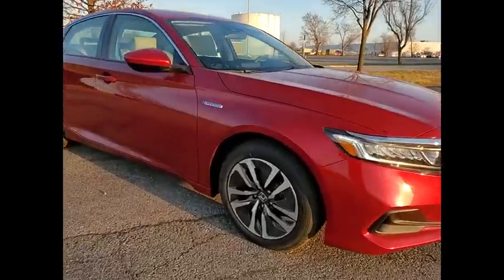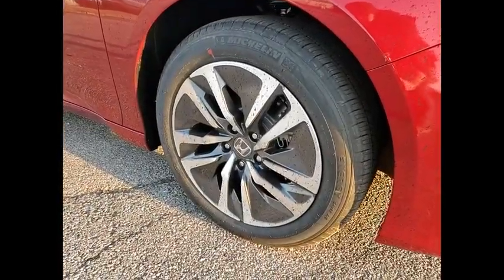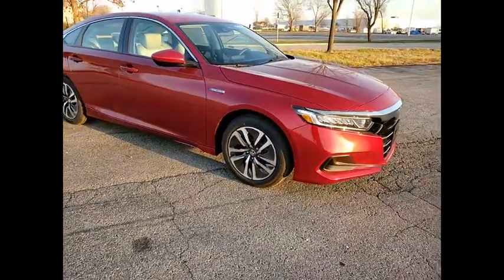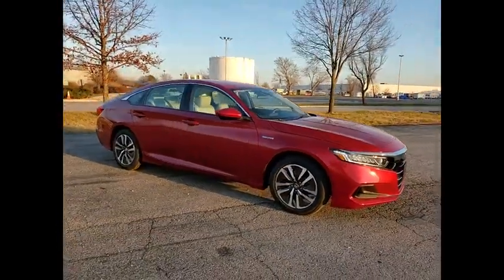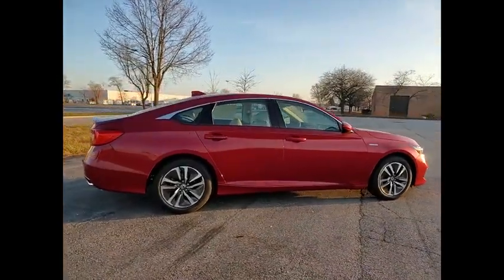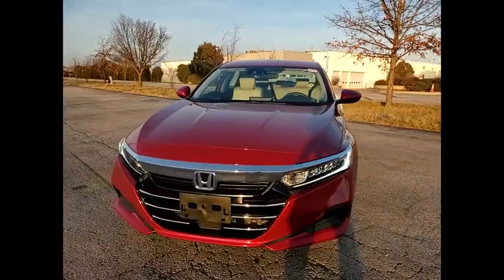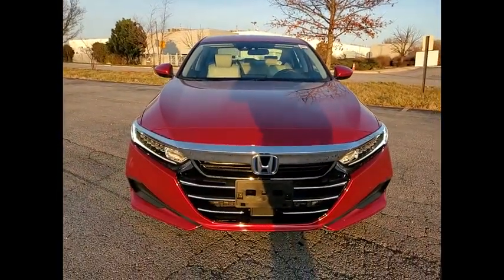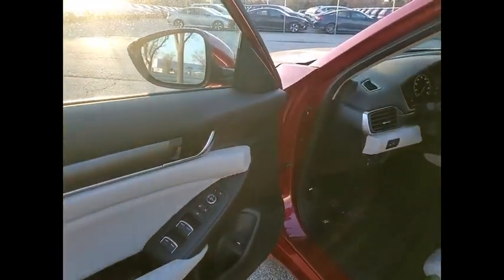2021 Honda Accord Hybrid Lisle IL H10223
2021 Honda Accord Hybrid Base

The Honda Superstore of Lisle.